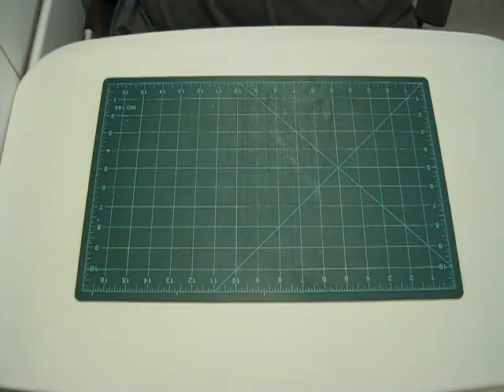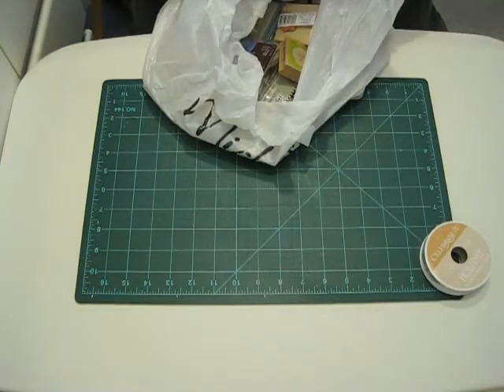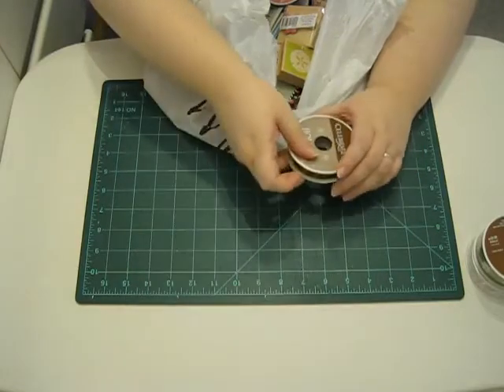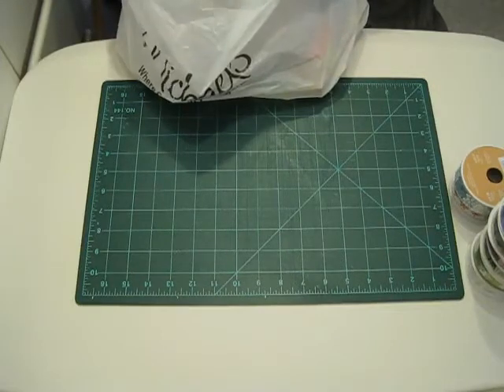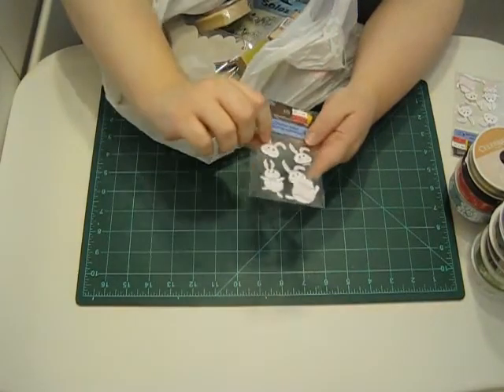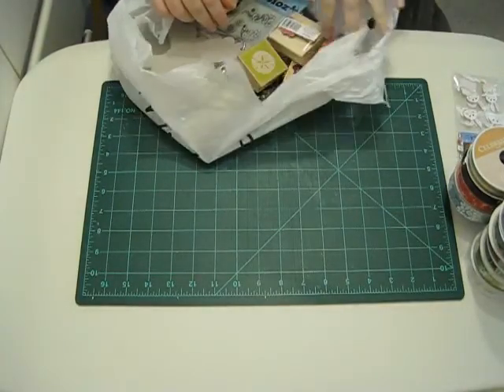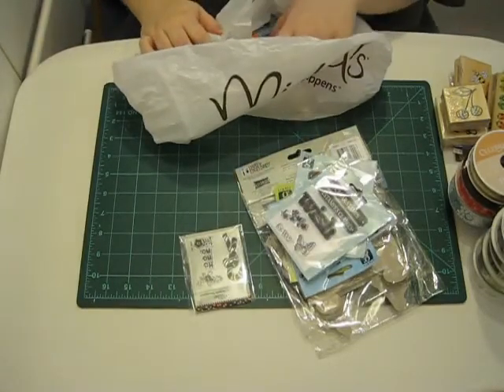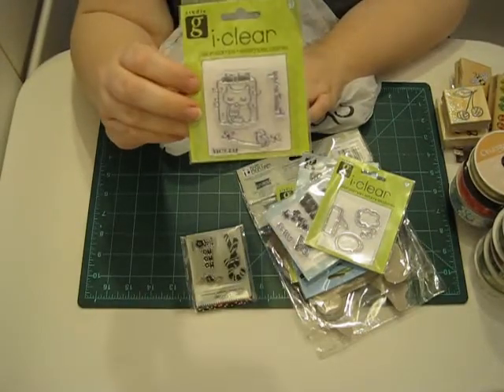Haul from Michaels - Part 1 - September 20, 2010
Tricia :)